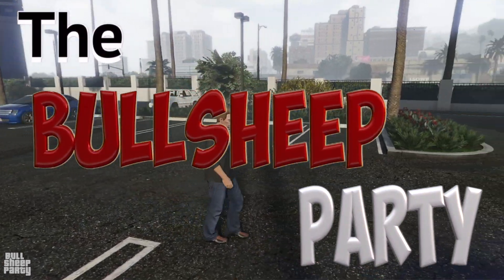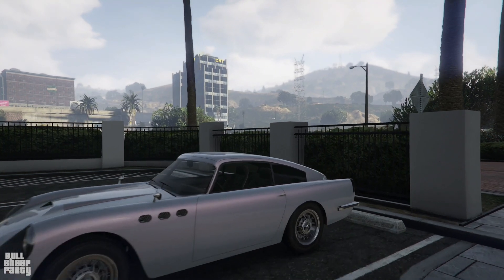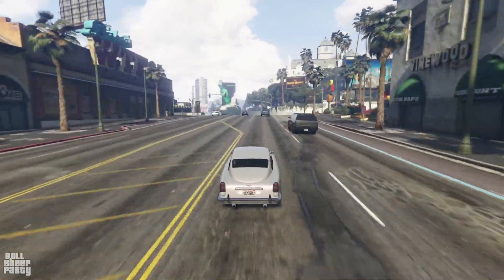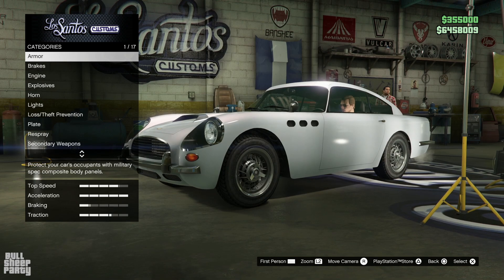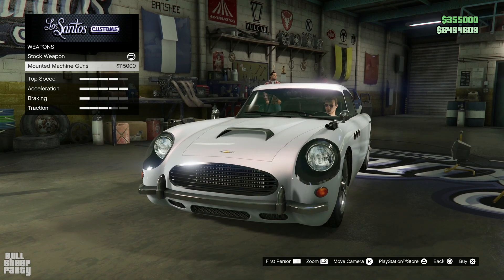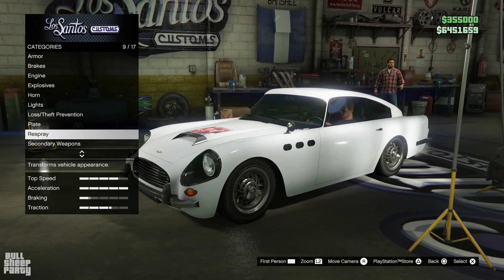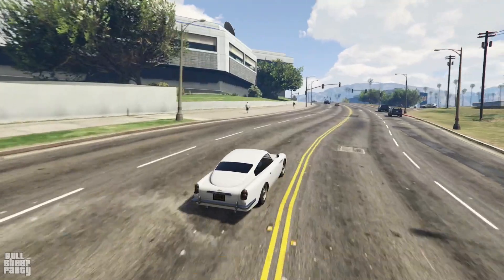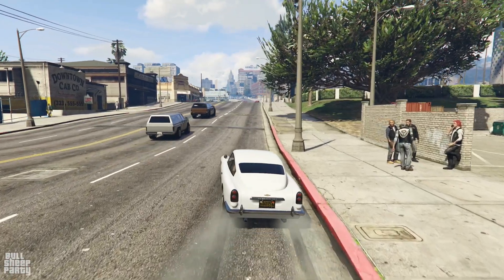IS IT WORTH IT ? The New JB 700W Car Free Lucky Wheel GTA 5 Online Review & Customization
In this one we take a look at the JB 700W after winning it in GTA 5 online fast from the lucky wheel from this weeks GTA online weekly update. This is this weeks free lucky wheel podium car - JB 700W we will be answering the question “ is it worth it ”

 Alt tittle: IS IT WORTH IT ? The New " JB 700W " Podium Car - Free Lucky Wheel Vehicle For The Week Update Review and Customization